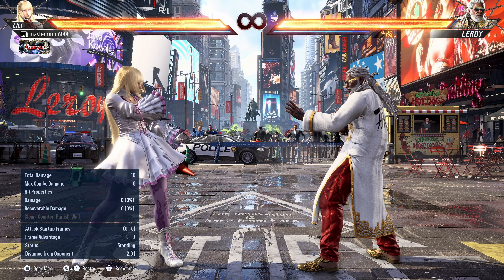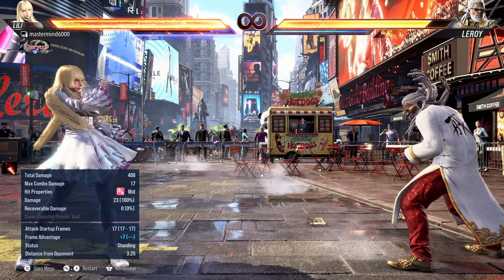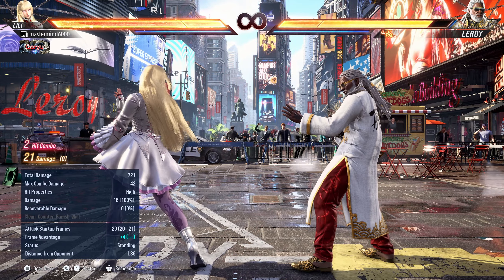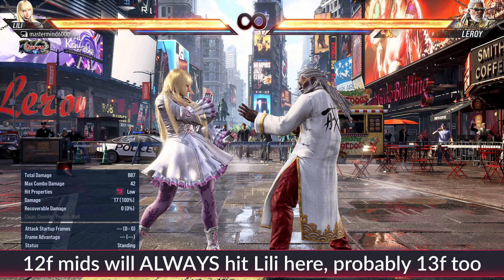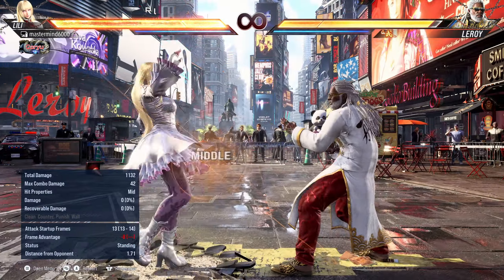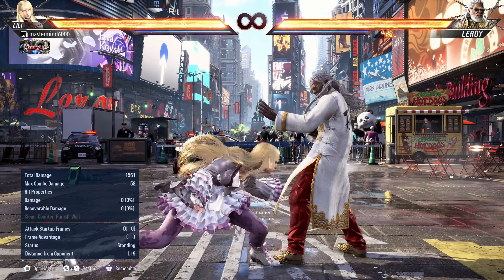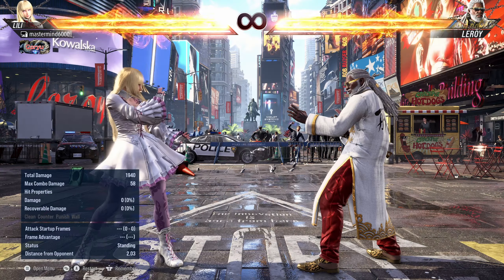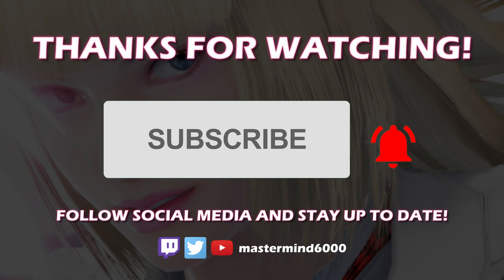Tekken 8 - Lili de Rochefort, Version 1.05 changes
This videos talks about the changes made to Lili in version 1.05. Nothing massive was done, but some pretty interesting things. Let me know if you have and additional thoughts down below!

*NOTES*

(0:00)
*Improved frames*

(0:22) Piercing Thorn during Heat - reduced insane pushback in neutral, no longer staggers at wall.
  ○ 1,2,4 - from +2 to +5
  ○ f,f+3+4 - from +4 to +7
  ○ DG 1,4 - from +4 to +7
  ○ FR 4 - from +4 to +7

*Reduced frames*

(2:34) DG 3 - on block the advantage increased from -9 to -11. grounded hit behavior changed to prevent resets.
(3:37) 1,1 - 2nd hit has extra 2f of recovery, on hit the advantage remains +4, on block the advantage is now -6. pushback on block reduced. 12f mid jams Lili up COMPLETELY.
(6:10) 1,1,3 - has extra 4f of recovery, on hit or block the advantage remains unchanged (whiff recovery increases by 4f).
(6:40) f+3+4 - has extra 5f of recovery, on block the advantage is now -9, on hit prevents dangerous followups.

*Reduced damage*

(7:32) d+3 - damage reduced from 17 to 14

*Behavior*

(7:59) SS 4 - now a CH launcher
(8:43) BT 3,4 - both players recovery increased by 4 to slow down the interaction.
(9:32) 3+4 and 2+3 - 2nd tracking improved
(10:02) SS 3 - grounded hit behavior changed to prevent resets
(10:20) BT d+2 and BT 2+3 hit detection corrected
(10:47) BT FR allows better input of attacks, just like FR from front facing

Live stream

Last Level event series